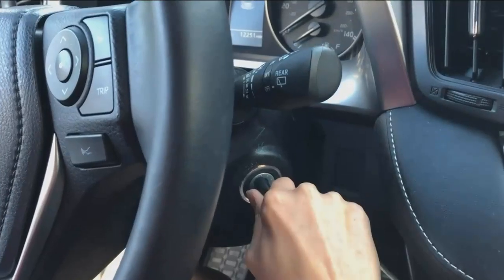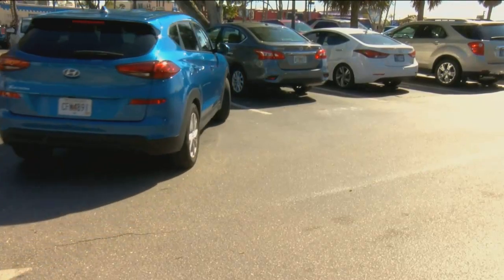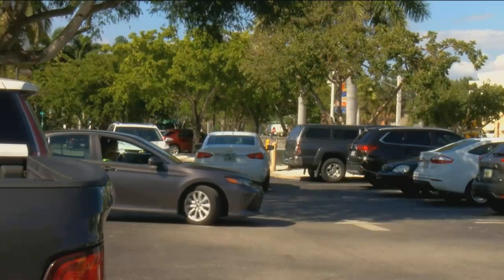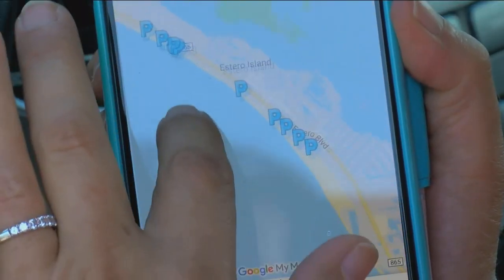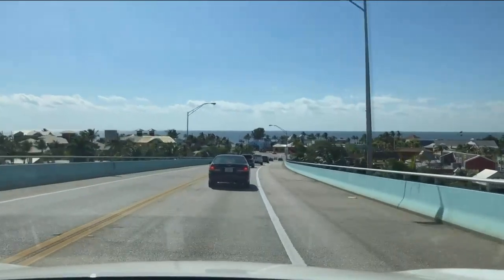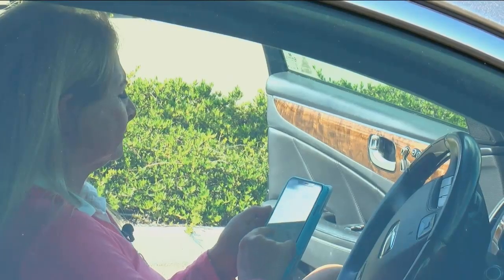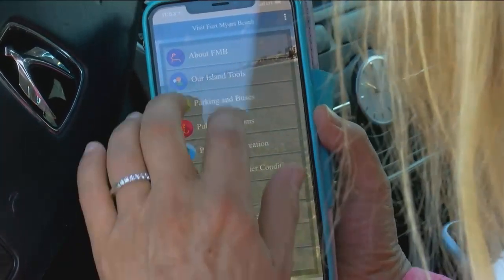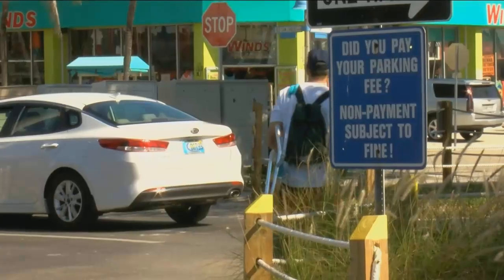New app to make parking on Fort Myers Beach much easier